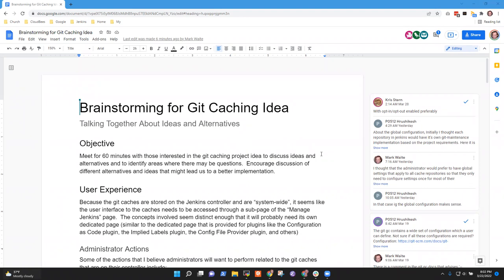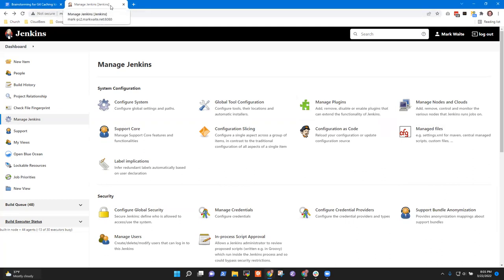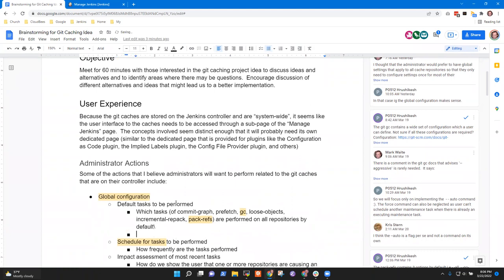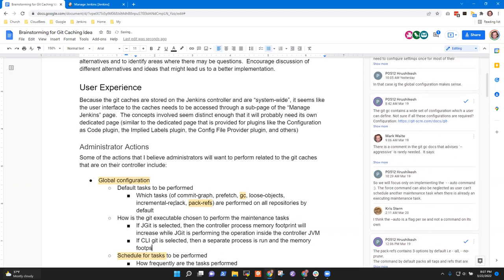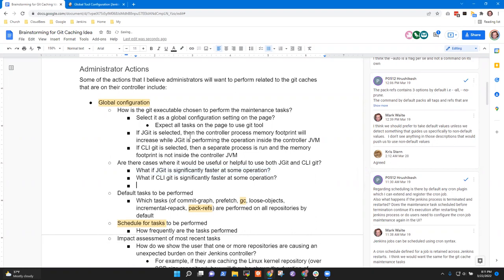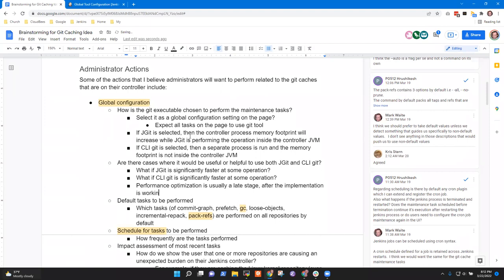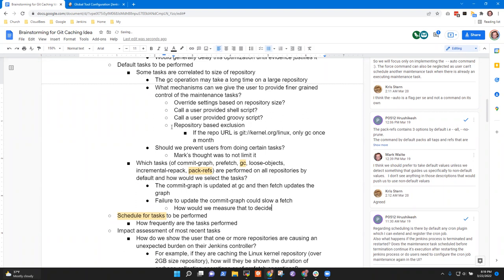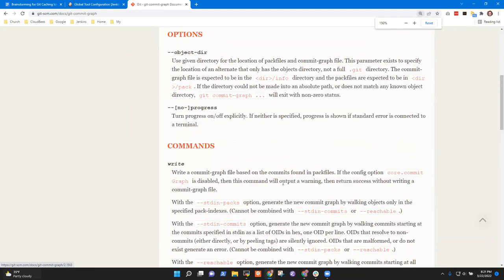GSoC 2022: Git Cache Maintenance Projects Idea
Git Cache Maintenance Projects Idea
Brainstorming Together About Ideas and Alternatives

Objective
Meet for 60 minutes with those interested in the Git Caching project idea to discuss ideas and alternatives and to identify areas where there may be questions.  Encourage discussion of different alternatives and ideas that might lead us to a better implementation.